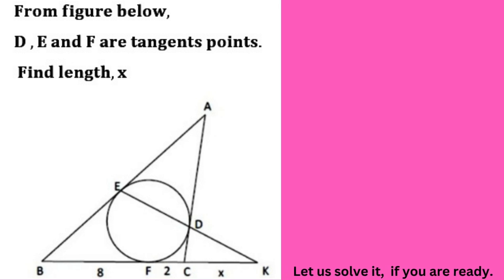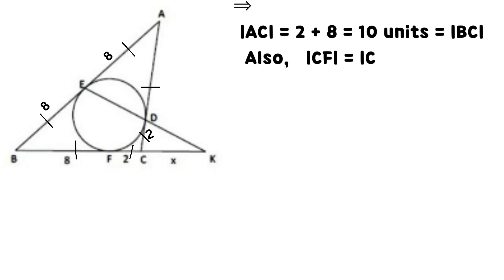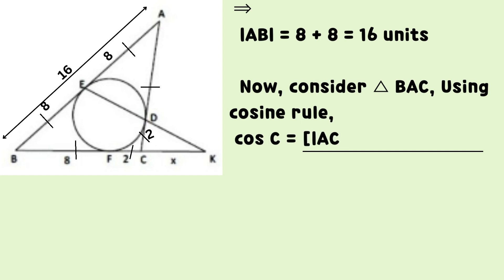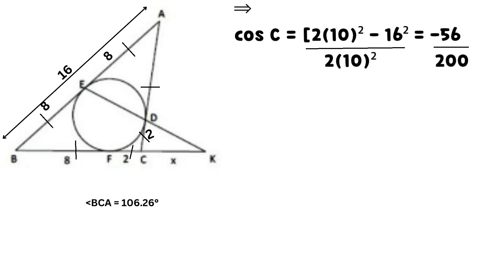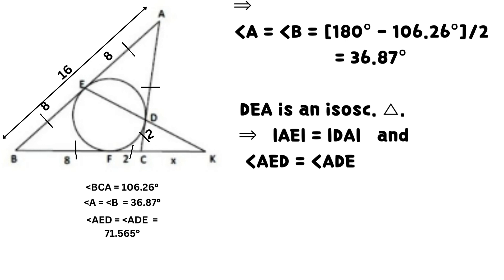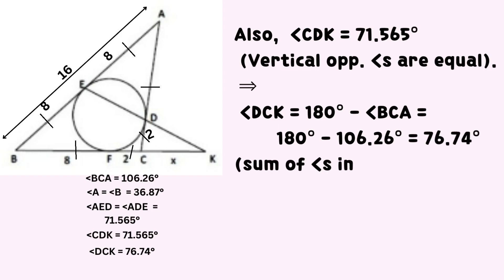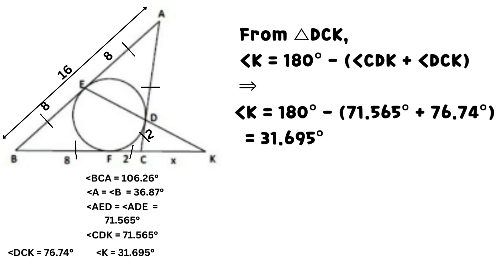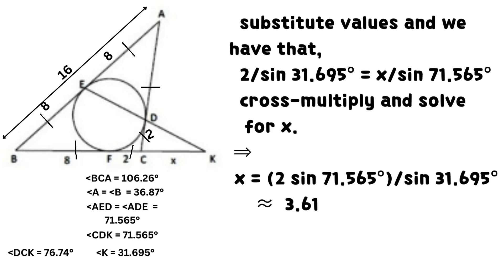GEOMETRIC QUESTION ON HOW TO FIND THE LENGTH, X.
For more explanation on how to find the valu(s) of x, please, watch the video. Click the notification button to get text message whenever new video is uploaded into channel.